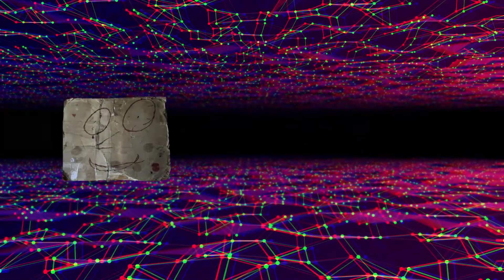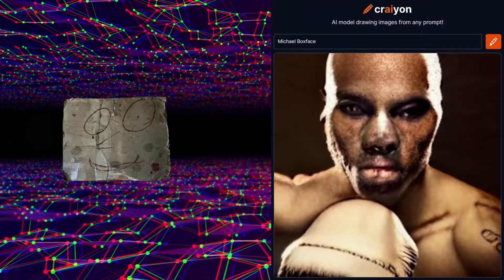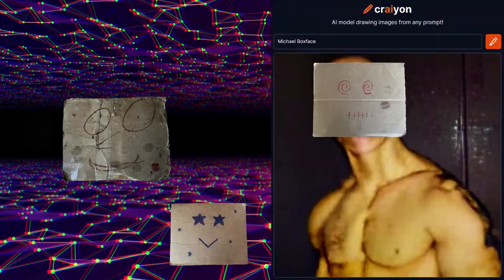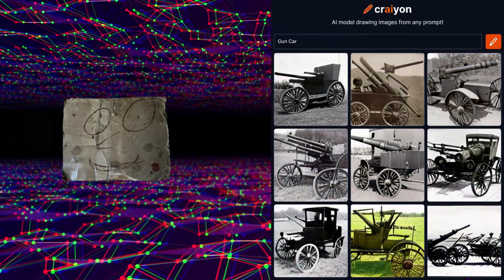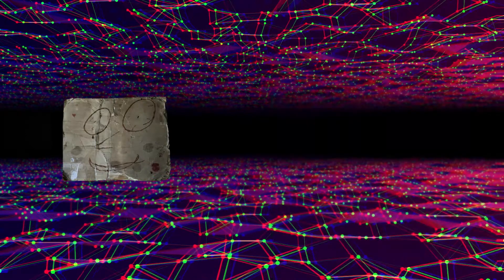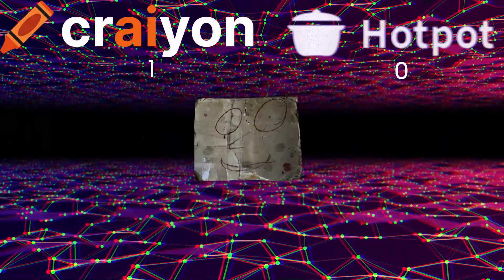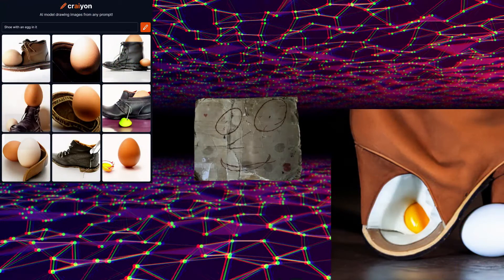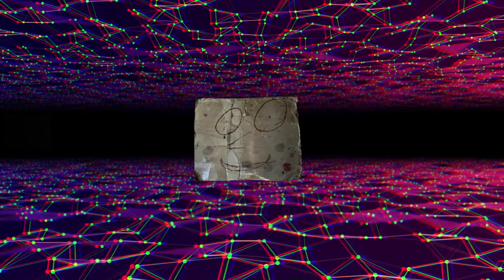Michael's AI Adventure: Image Creation With Crayion & Hotpot.ai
What is up everyone, Michael here aka Cardboard Mike and today we are comparing 2 AI image generators, Craiyon (formally dall-e mini) and Hotpot.ai. Craiyon is completely free where as hotpot has some paid features (which were not tested in this video) but hotpot also has additional settings such as different art styles at the cost of a longer wait then craiyon.

Crayion 0:00
Hotpot 2:12